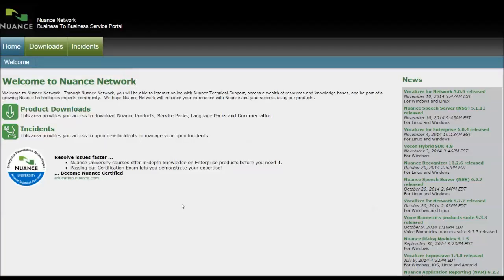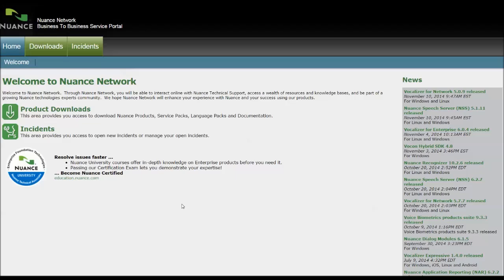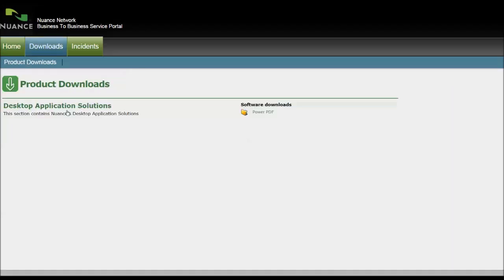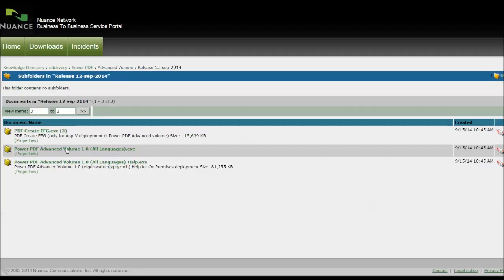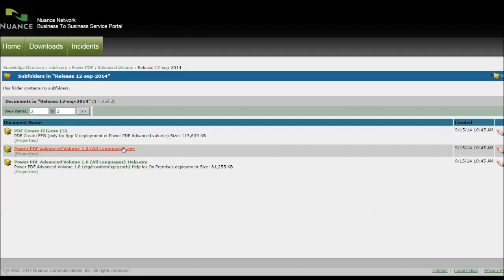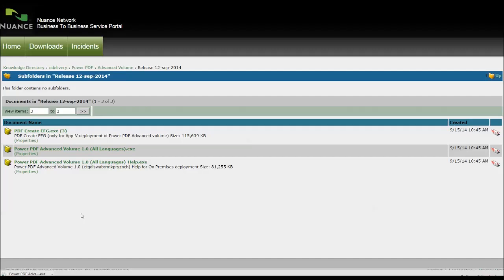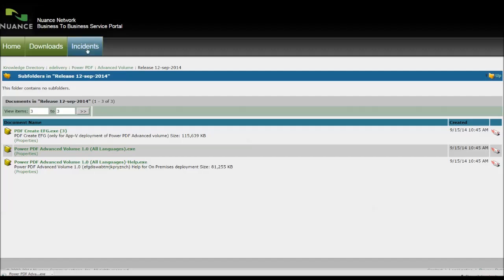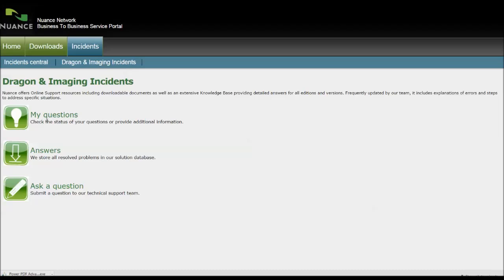Downloading from the Nuance Network Portal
Occasionally our customers need assistance downloading their Nuance Volume Licencing product from the Nuance Portal. This is usually PowerPdf or Dragon NaturallySpeaking software. This quick demo shows you how to download your product and how to request technical support.